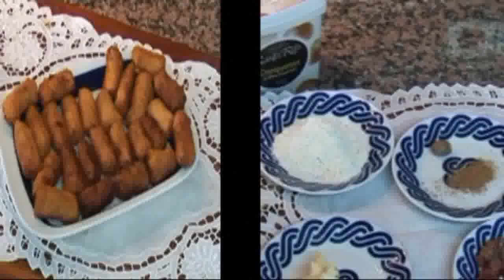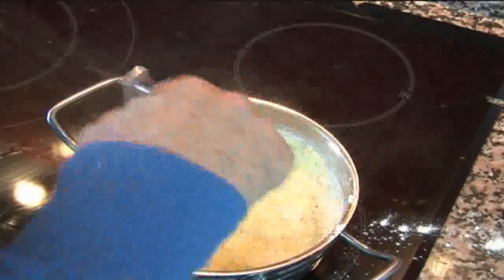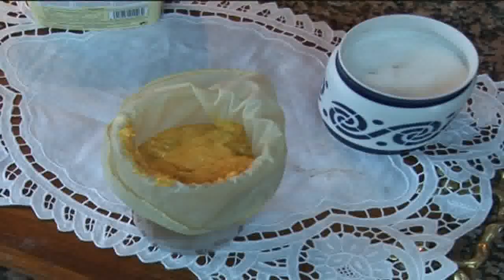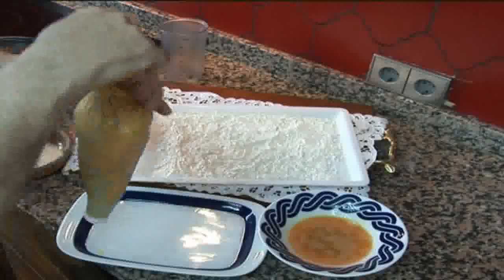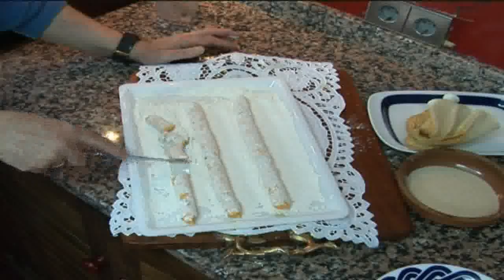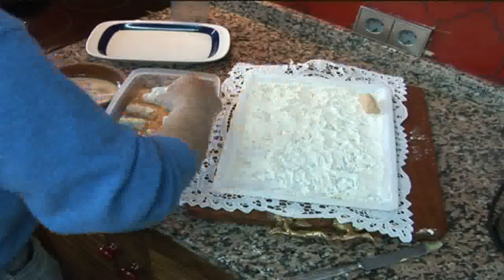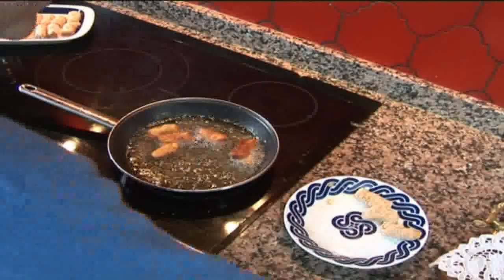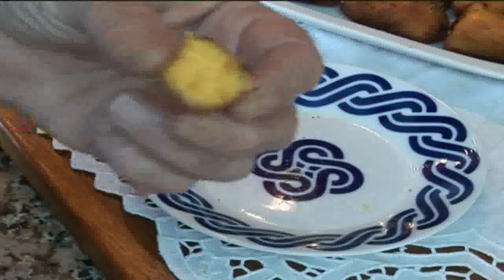CROQUETAS DE JAMON ¿con truco?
Otra forma de hacer muchas croquetas en poco tiempo